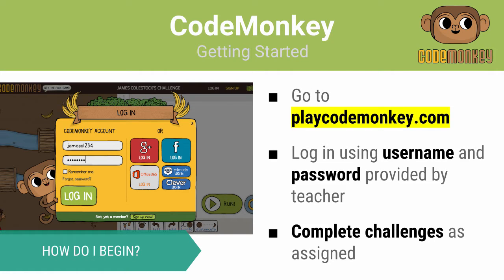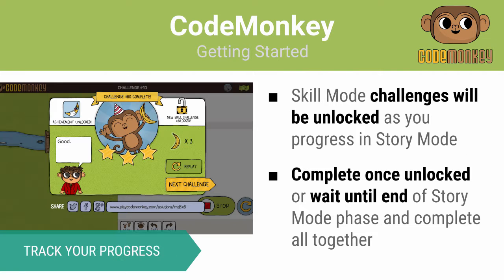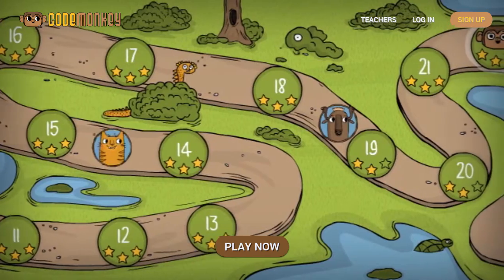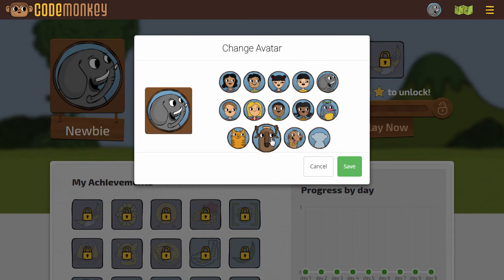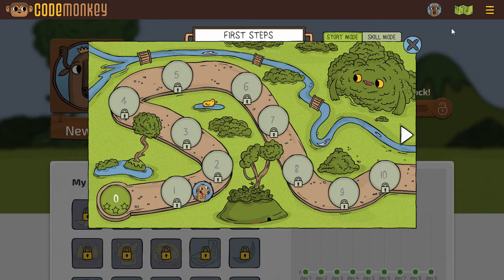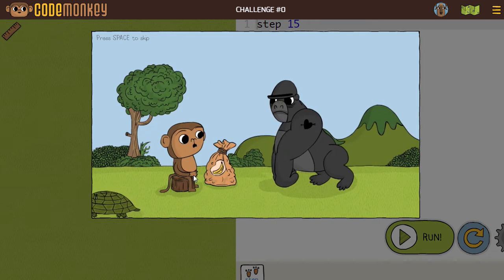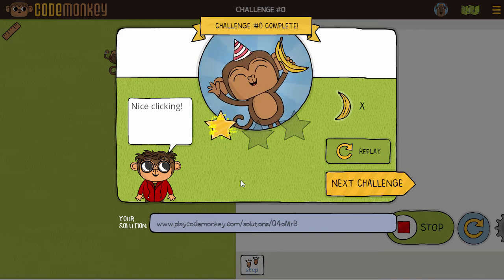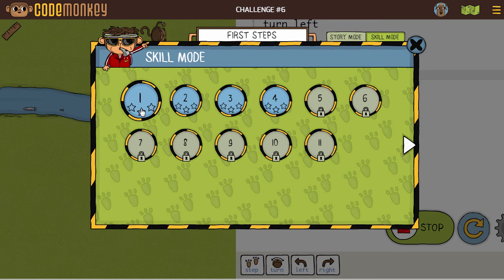CodeMonkey - Getting Started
Watch this video to get started using CodeMonkey